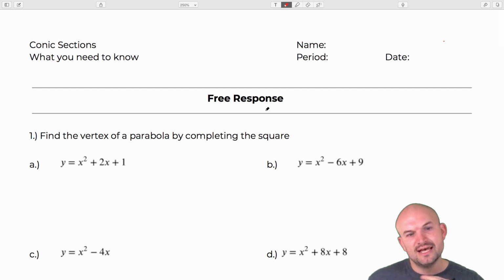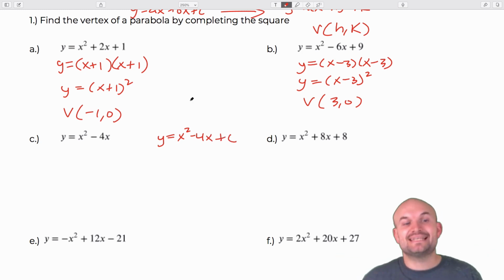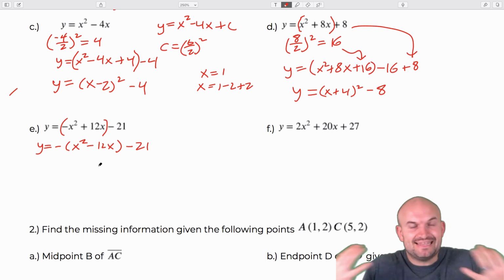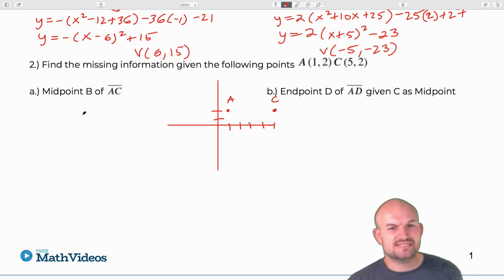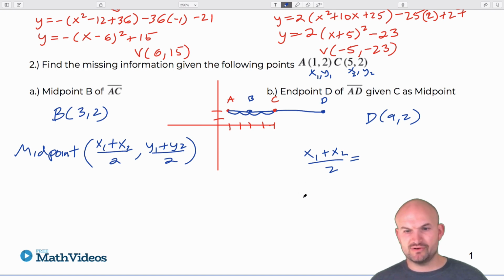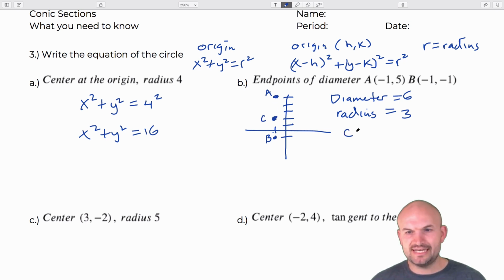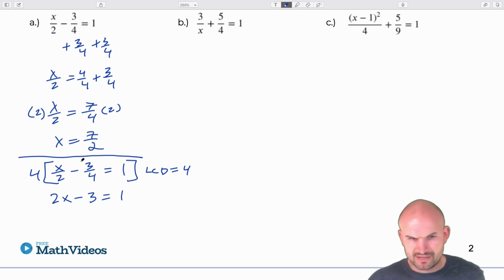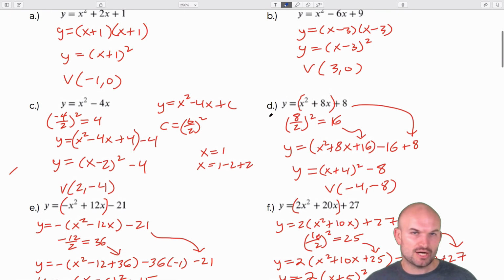What you need to know: Conic Sections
In this video I attempt to prepare you for our chapter on Conic Sections.  We will do this by first covering completing the square and then identifying the midpoint as well as endpoint when given two points. We will then work on writing the equation of a circle and and solving rational equations.